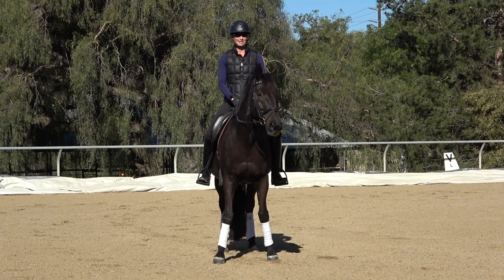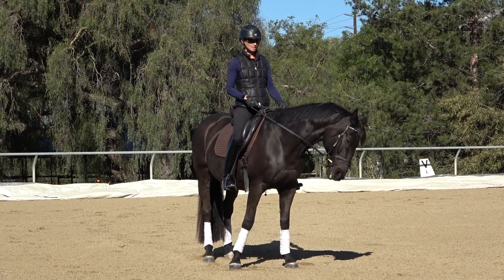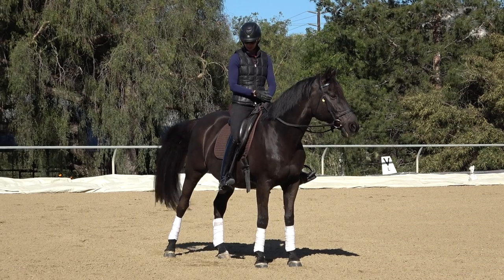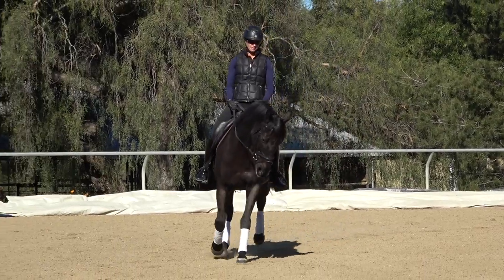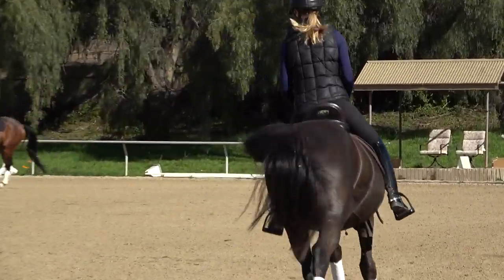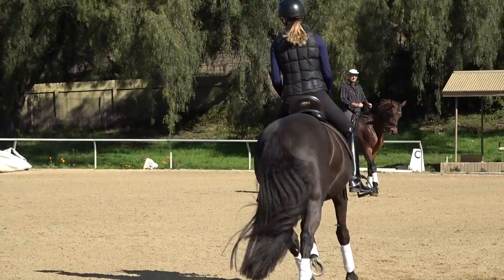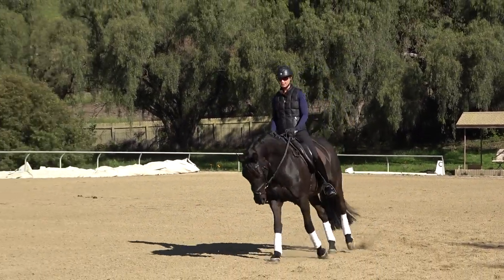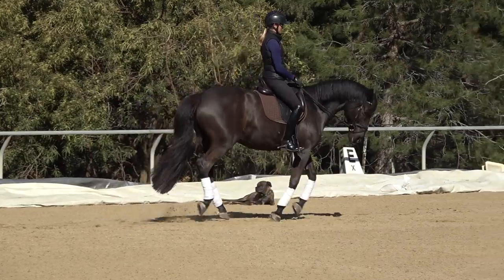How to Keep Your Stirrups In Canter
I’ve noticed that with many horses and riders, everything goes pretty well until it’s time to canter.  The canter is where things fall apart for many horses and riders.  Often, the rider gets a little tense, forgets to breathe, the hands and center of gravity come up and this causes the horse also to get tense!  In this week’s video we focus on how to keep your stirrups at the canter.

Many riders grip with their inner thigh and knee in the canter either to stay on or to keep the horse from breaking out of the canter.  Gripping with the leg is incorrect and it can cause the rider to loose their stirrups. Gripping also tightens the rider’s hips and lower back which make it impossible for the rider to follow the motion of the horse with their seat.

Here are some tips to keeping the stirrups in the canter:

Get the horse in front of the leg
Let your ankle joints sink down to the ground on each down beat of the canter stride
Get the horse straight - if the horse is leaning or pushing in, it will cause the rider to loose the stirrup on that side.
Focus on following the motion of the canter with your hips and seat. This will automatically force you to keep your legs long and heels down.